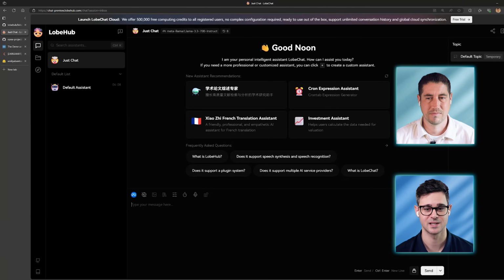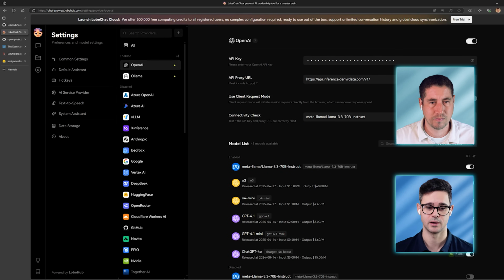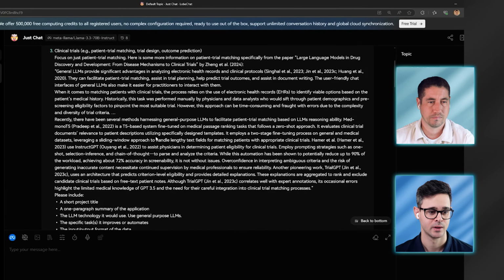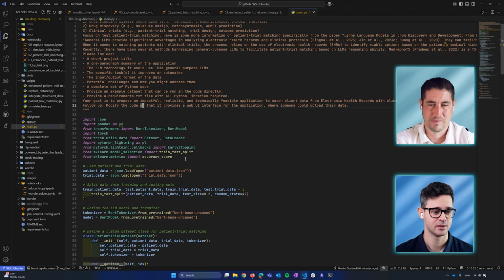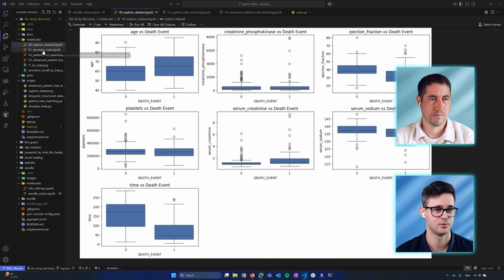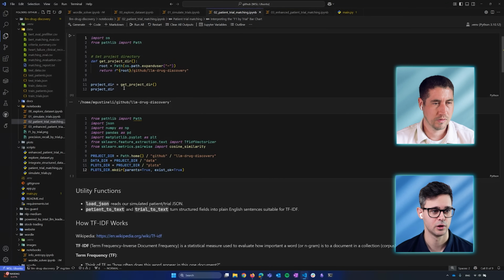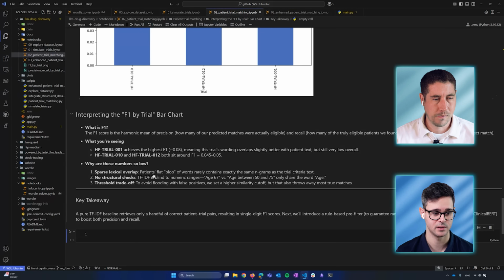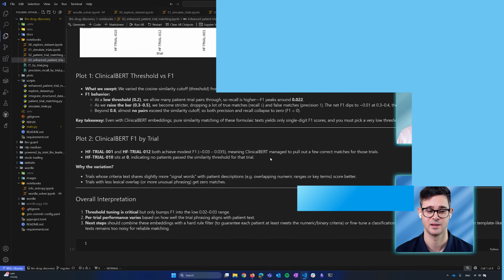Drug Discovery and Building Your Own LLM Chatbot with LobeChat | Intel Software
Come and build your very own LLM chatbot with LobeChat—no code required. Use the LobeChat web UI with an OpenAI API compatible endpoint.  Experiment with prompts to build a drug discovery app. The model inference endpoints are hosted on Intel Gaudi accelerators and Intel Xeon CPUs, deployed on Denvr Dataworks' cloud servers.

Large Language Models in Drug Discovery and Development: From Disease Mechanisms to Clinical Trials